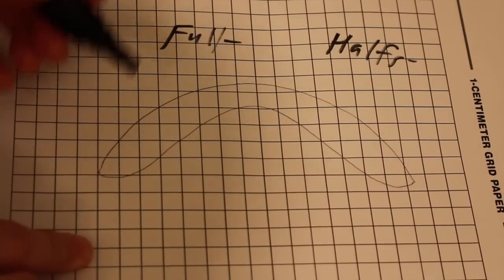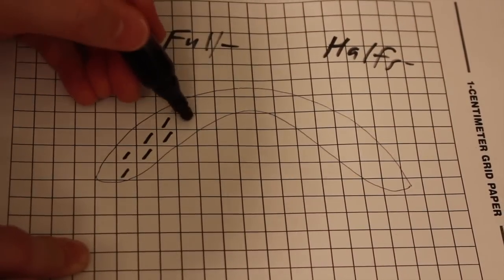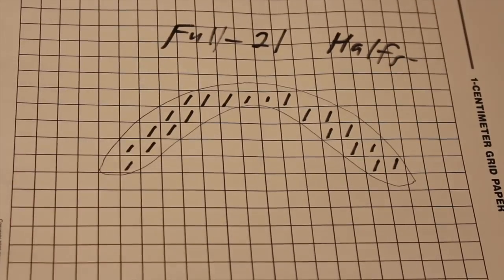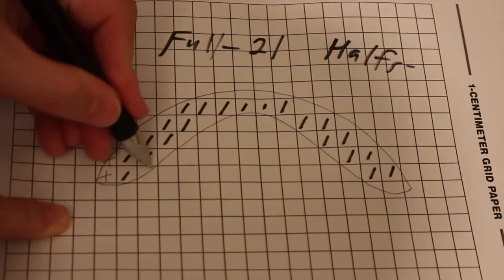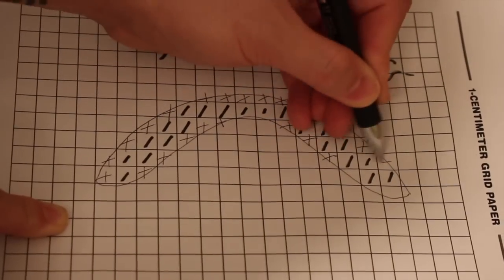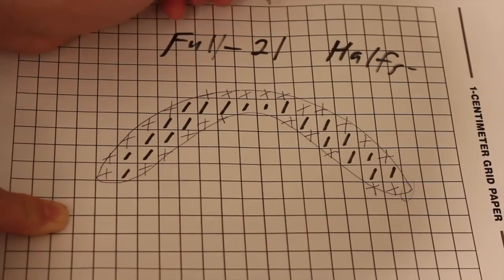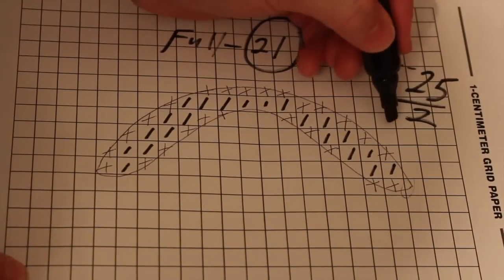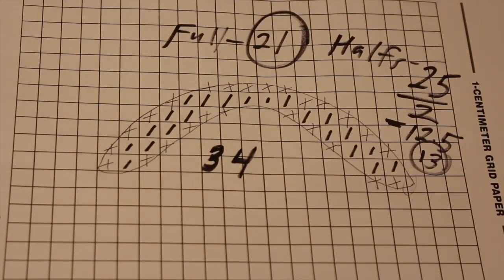How Many Hair Grafts Do I Need For Hair Transplant? Hair Transplant Before and After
Have you ever wondered how many hair grafts you'll be needing for a hair transplant? If so, look no further! I will show you guys an easy way to approximate how much follicular unit hairs you will need for a hair transplant.

The average density per cm square on a non-balding head is between 80-100 follicular units. Assuming each follicular unit has 2 hairs, that is roughly between 160 to 200 hairs per square cm.

Most hair transplant doctors tell patients that it takes about 50% hair loss in order to start appearing like you are thinning. As a result, most hair transplant doctors try to achieve the density between 50-60 follicular units per cm.

In this channel, I will be taking you on a journey of my FUE hair transplant progress. Towards the end of November 2016, I had a 1700 FUE hair transplant done in South Korea to lower my hairline and to fill in my receding temples. The FUE hair transplant procedure took me about 7-8 hours to complete and cost me approximately $5500 USD.

Products I am using to supplement my FUE hair transplant:

1. Finasteride 1mg/day (generic brand for Propecia/Proscar) - Finasteride is approved by the FDA for male pattern baldness and is effective in slowing hair loss for men.

2. Biotin 10,000mcg/day - Biotin is effective in thickening hair, nails, and beautifying the skin. I've noticed thicker and stronger hair after using Biotin for the past few months.

3. Vitamin D 3,000IU/day - Vitamin D helps maintain a healthy body

4. Minoxidil (Rogaine) - Minoxidil slows hair loss progression and promotes hair regrowth. I've noticed that using Minoxidil helped me grow my transplanted hairs a lot more quicker.